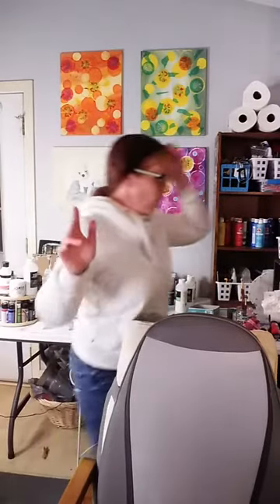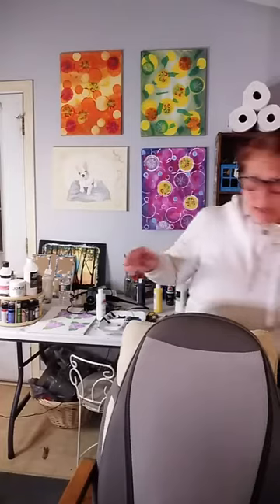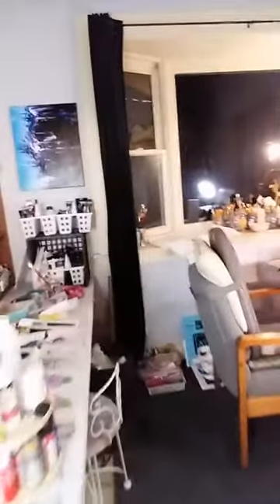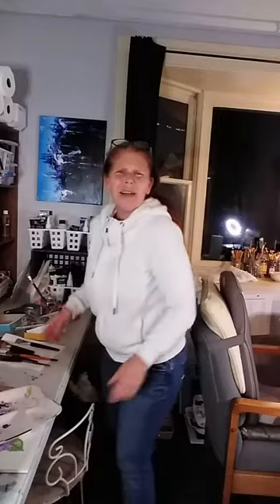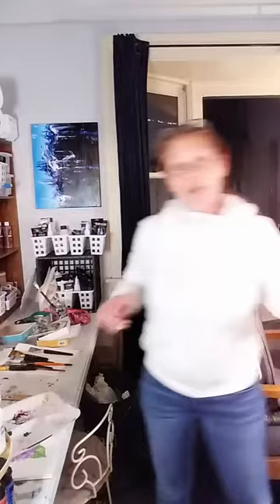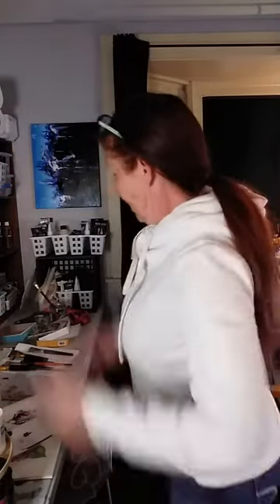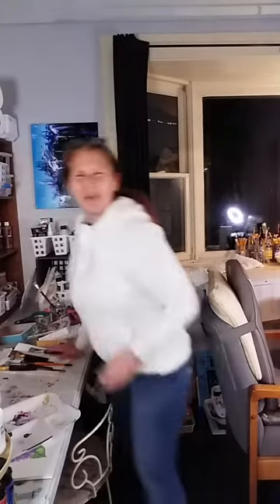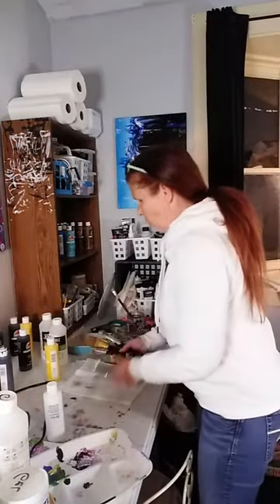How to varnish & wire back a painting plus special guest Lisa Marie on hand lettering!!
How to wire back & varnish a painting 🖌 Lisa Marie is our special guest tonight. She'll show you how fun it is do some simple designs with markers. She also throws in some hand lettering tips for you!!